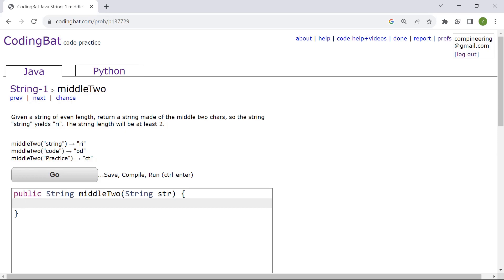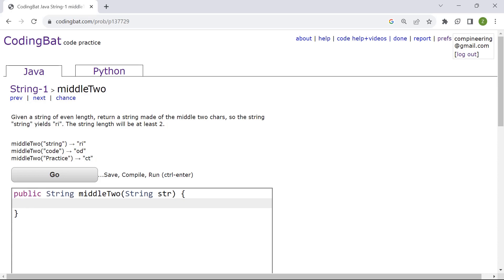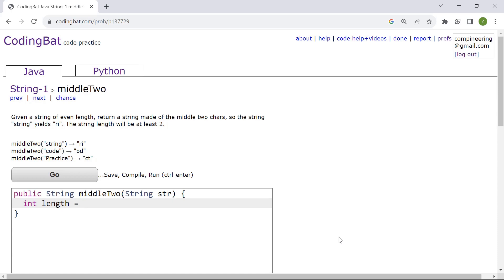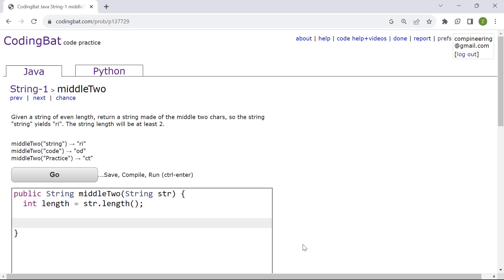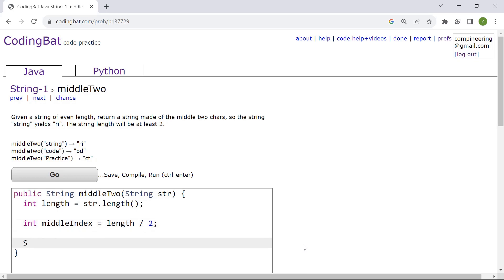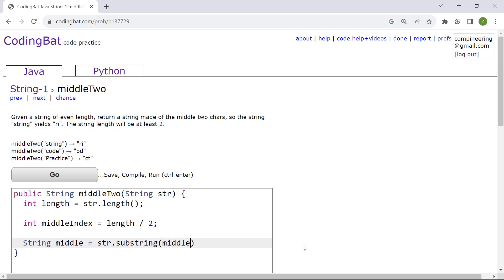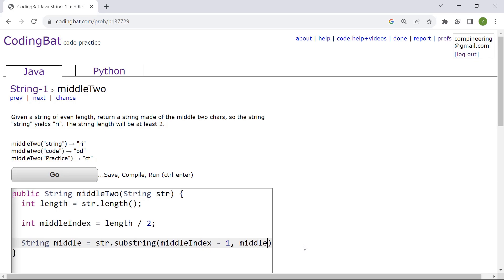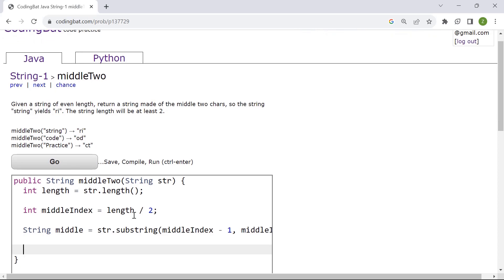Coding Bat - middleTwo Solution (Java)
Hi everyone!

This video goes through Solution to middleTwo

Enjoy :D